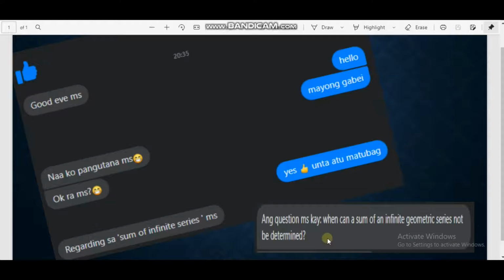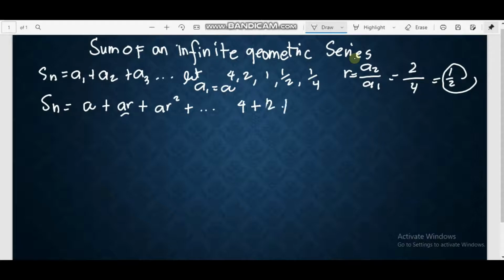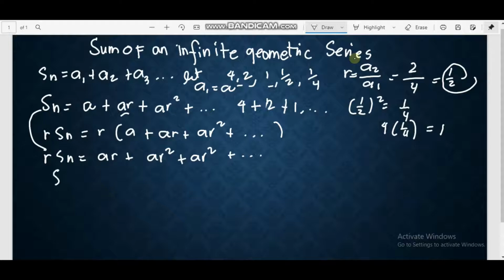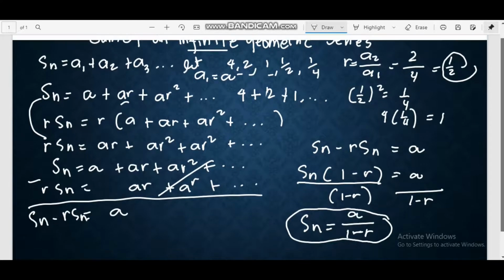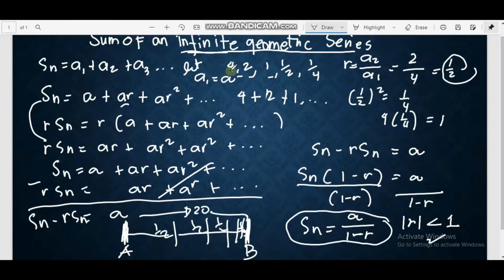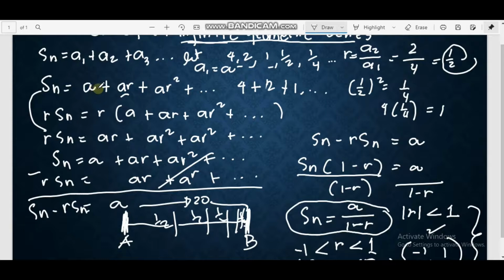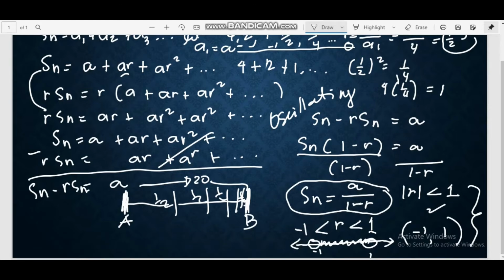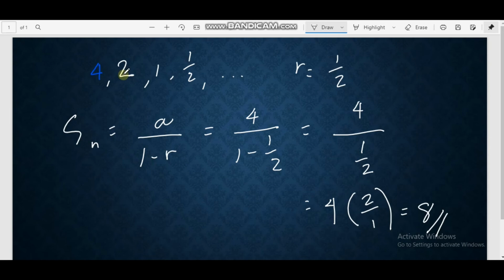When can some of infinite geometric series be determined?